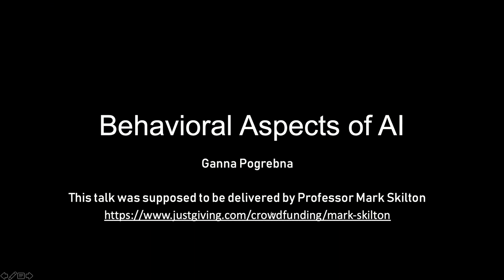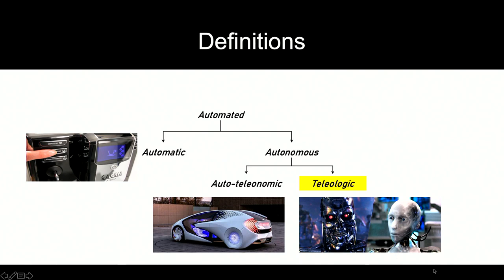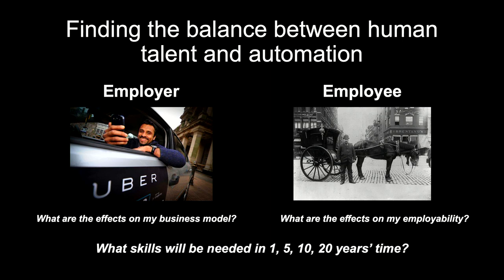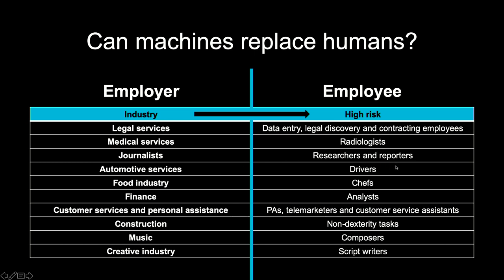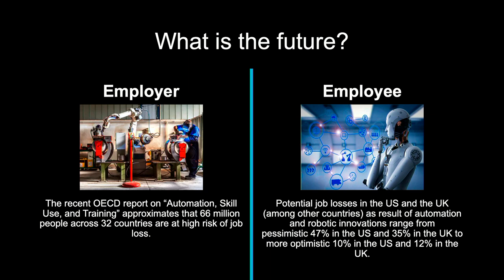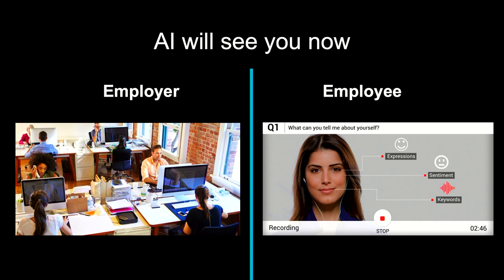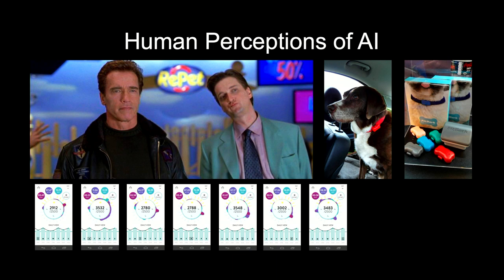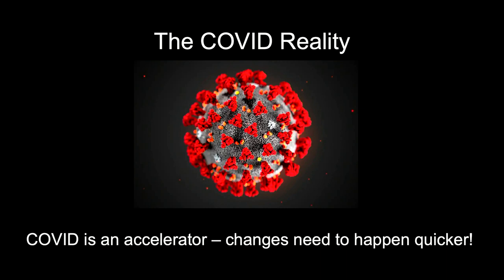Behavioural Aspects of AI - Ganna Pogrebna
Ganna is back, filling in for Mark Skilton who very sadly passed away recently. Here Ganna is showing us her research done with Mark, regarding behavioural aspects of AI.